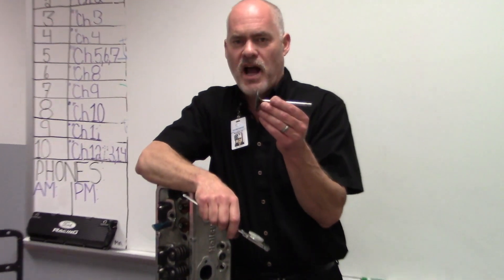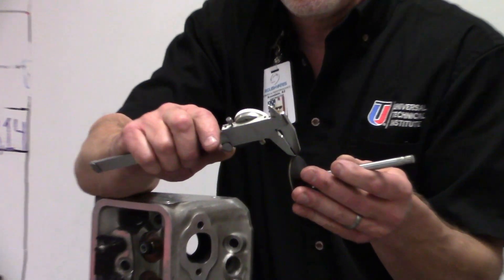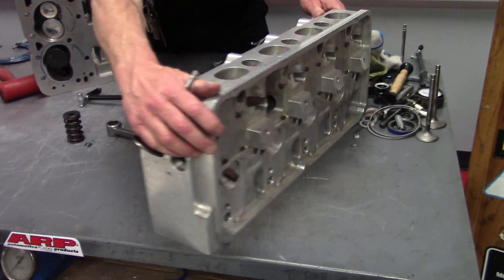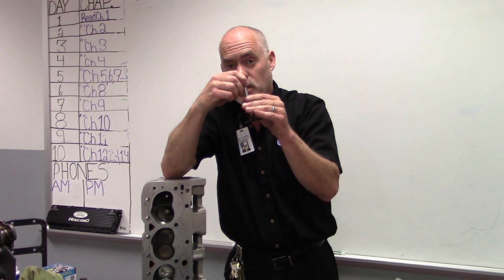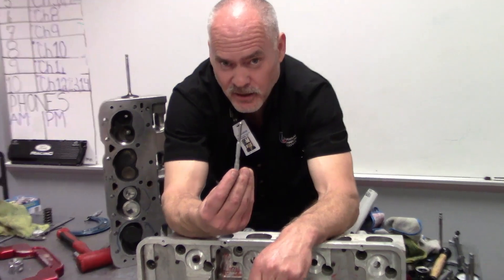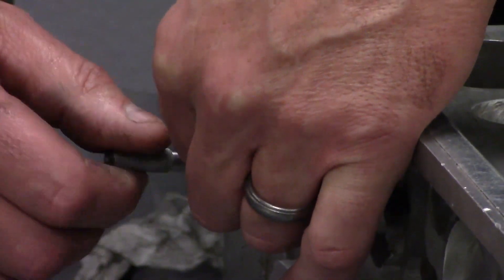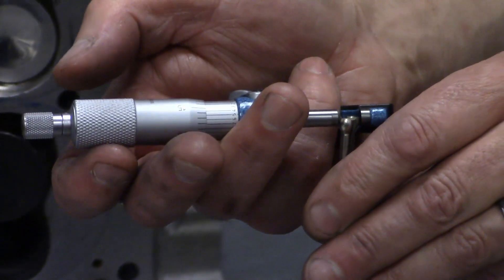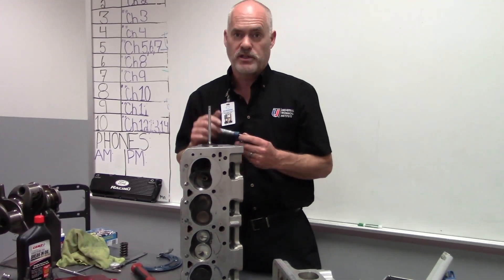350 Chevy Valve Guide inspection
Checking for worn valve guides